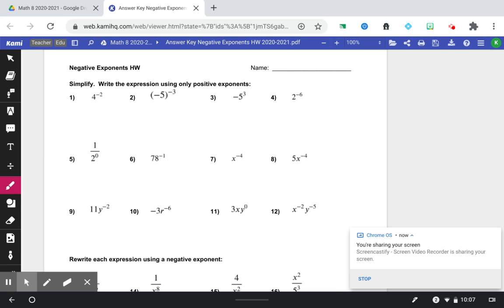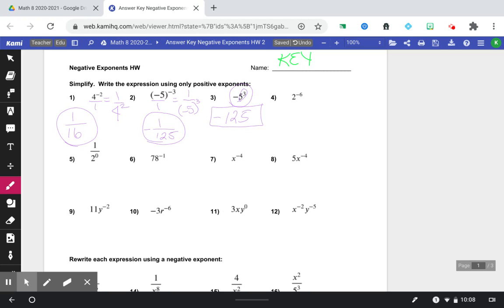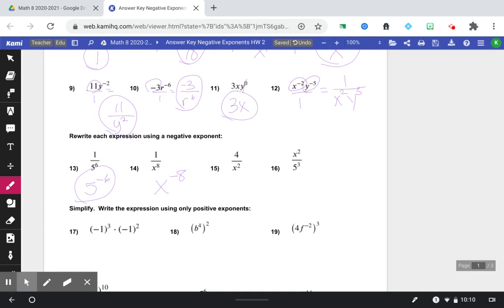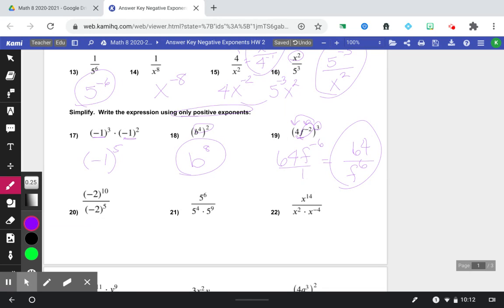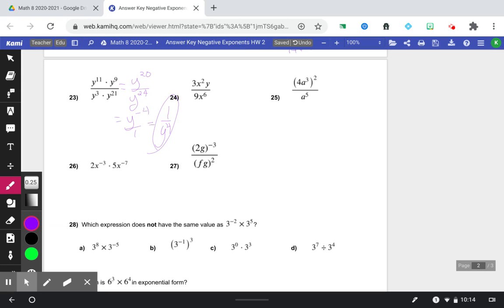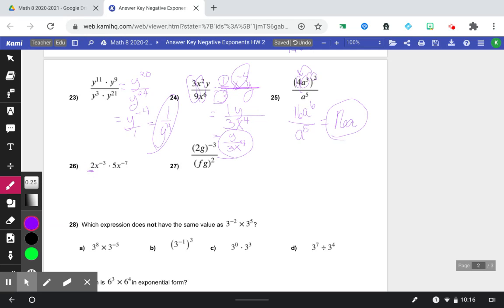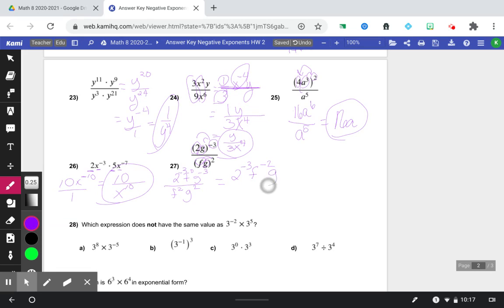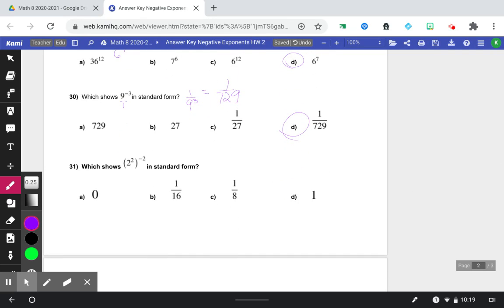Answer Key Negative Exponents HW